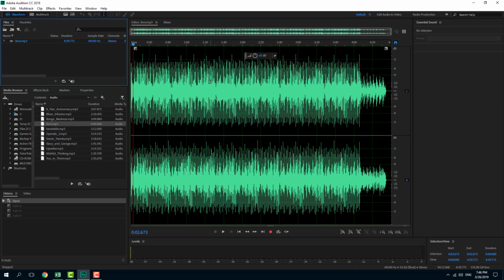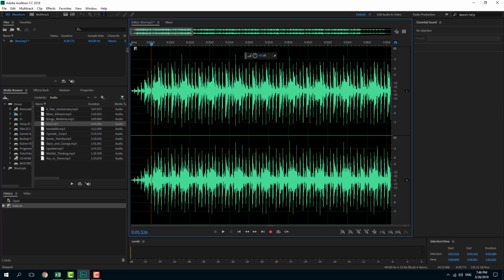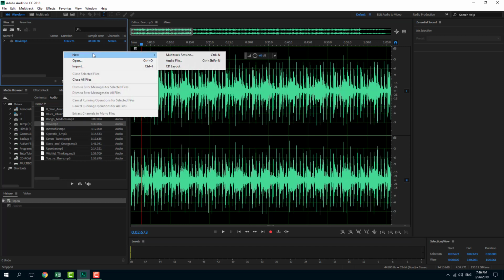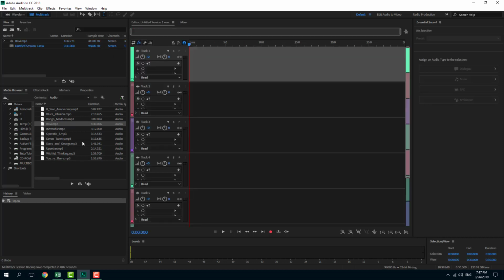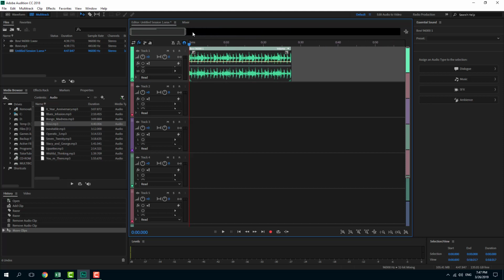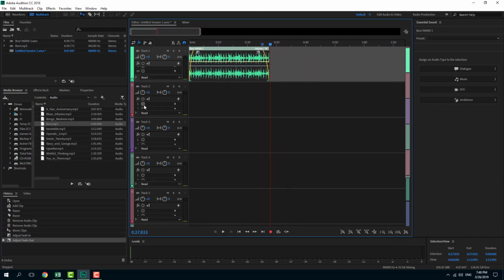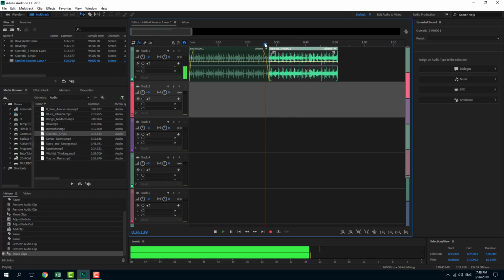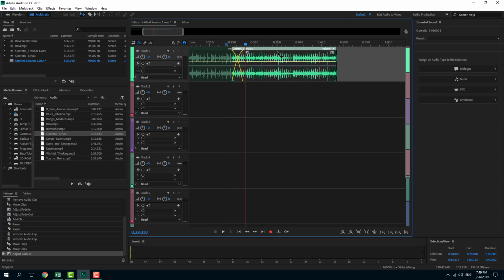Audition Tutorial - Lesson 17 - Fading Clips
In this tutorial, we will be discussing about Fading Clips in Adobe Audition.